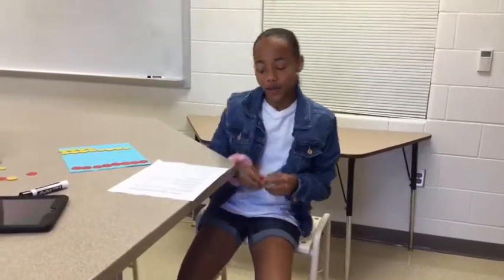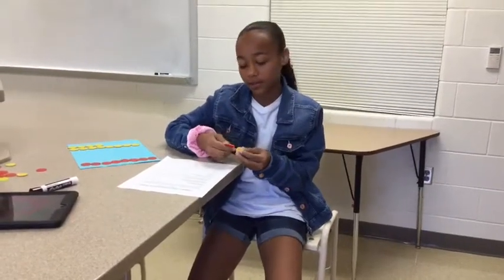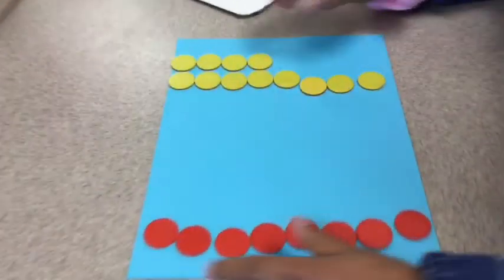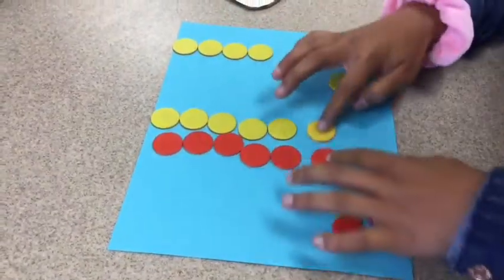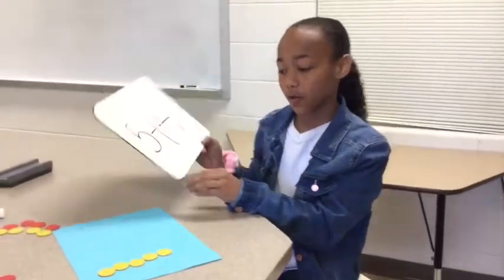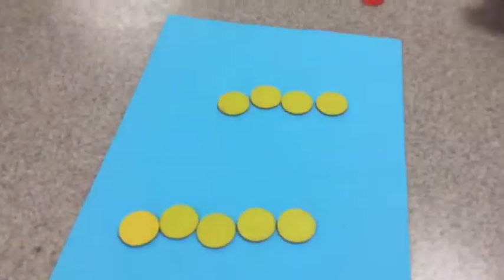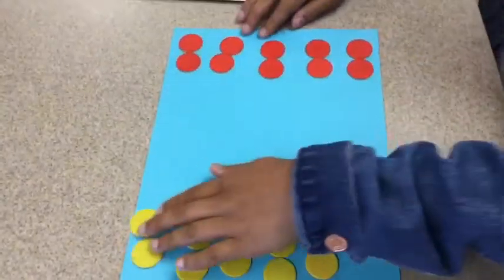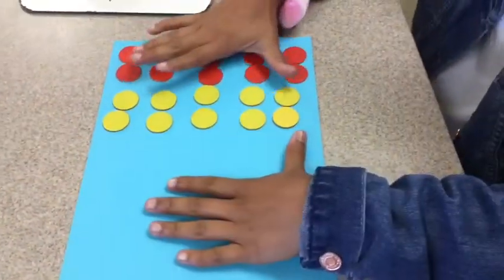Integer Chips By Aubrie -Period 2 - 2019